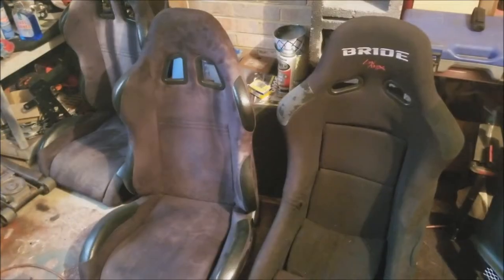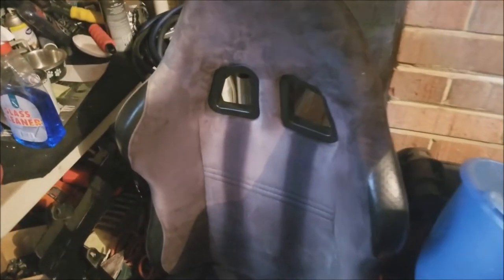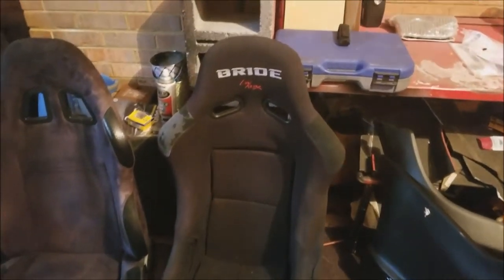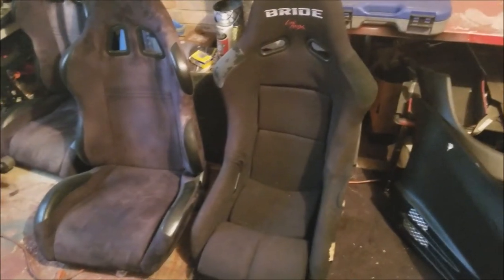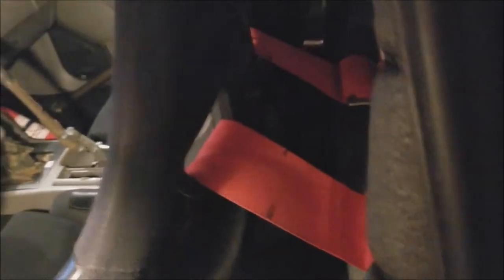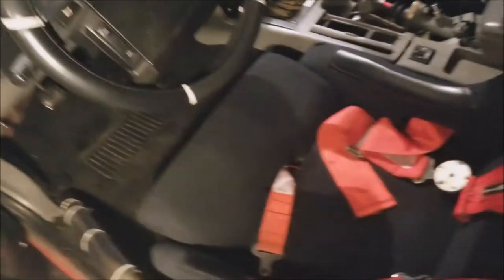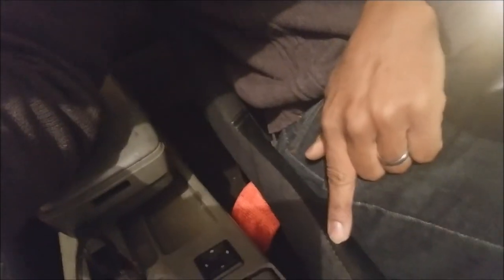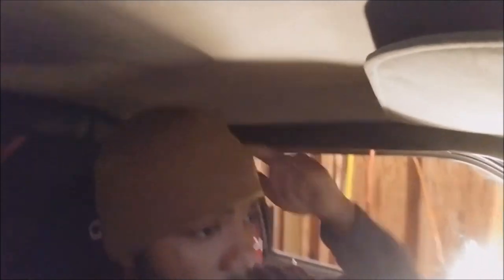Corbeau FX1 Wide seat review